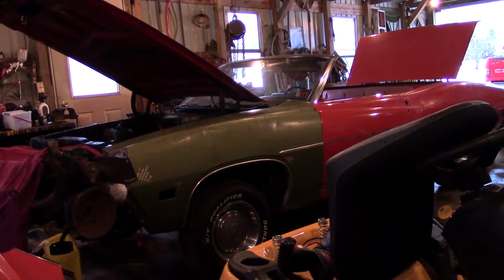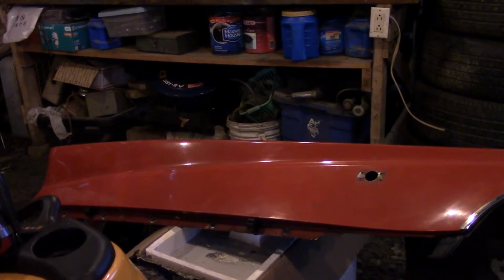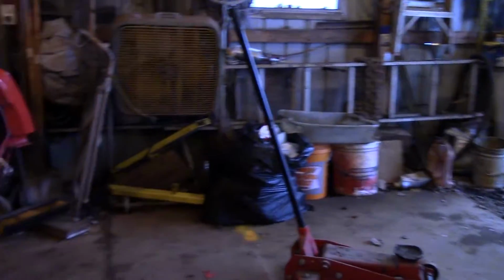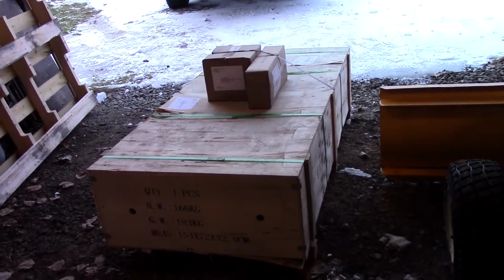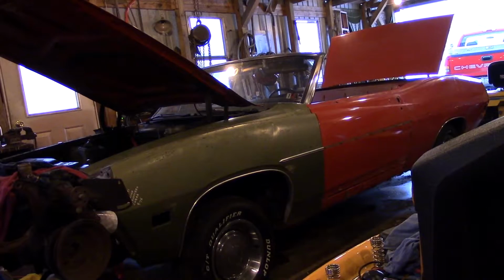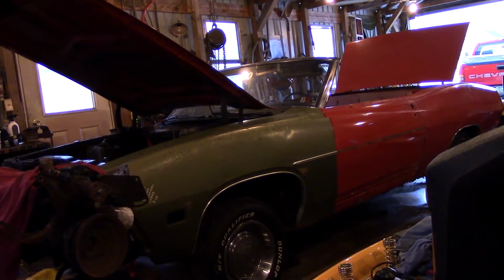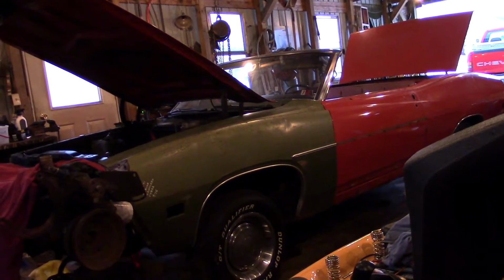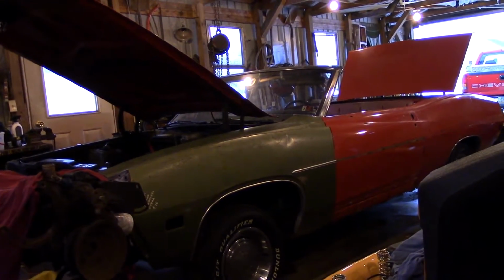1971 Ford Torino Gt Convertible Restoration Part 3: Interior/Exterior Stripped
Part 3 of the Restoration of the 1971 Ford Torino Gt Convertible. The car is well on it's way to being prepped for the rotisserie. The interior is almost completely out as well as most of the exterior bumpers and trim. Things are coming a long nicely. Next steps are finish prepping the car, building the rotisserie itself and getting the car mounted on it.